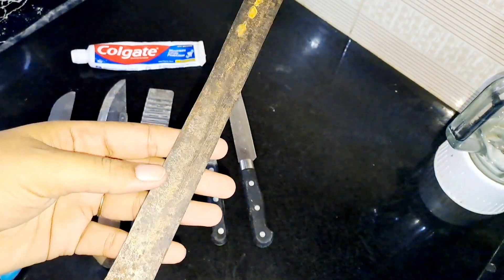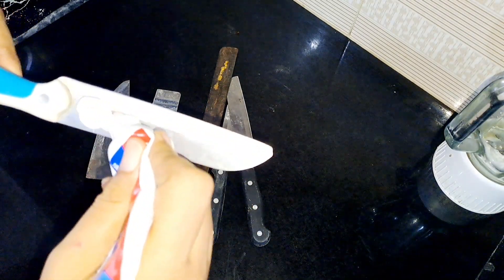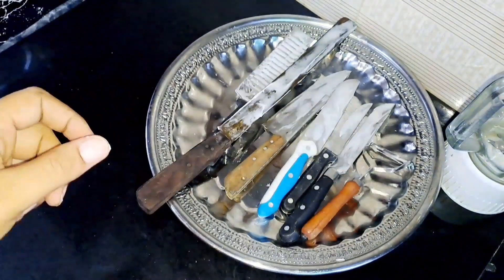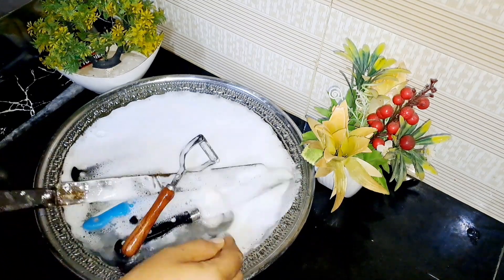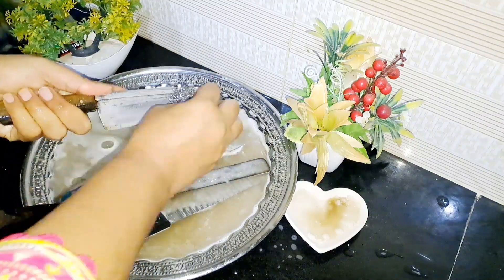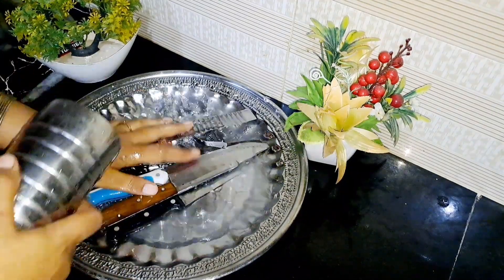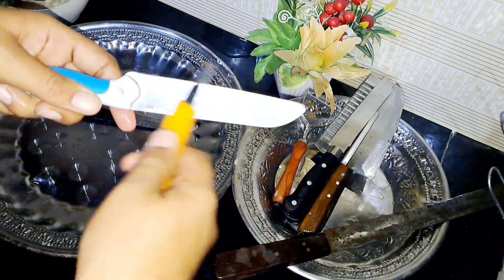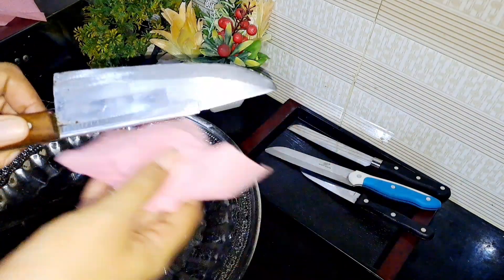knife sharp and cleaning video 🔥 | cleaning tips and tricks | easy home ramidies for time saving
Lizard 🦎 bhagany ka tatika|tips and tricks|kitchen cleaning Tips|kitchen tips, smart kitchen tips👏

Iqrakanwal
RabiaFaisal
FatimaFaisal
HiraFaisal
Sistrology
techreview
lifehack
MehndiOutfit
Makeup
NurseryRhymes
Music
Islam
Vines
Home
TereBin
ARYNews
Highlights
India
Food
Shorts
Trending
Dance
Mehndi
Kids
Pakistan
Fiancé
Surprise
Shadi
Dress
Sister
Family
Prayer
Areeb
ImranKhan
Love
DuckyBhai
Vlog
Fun
Mama
Papa
Dinner
Nikkah
Mithai
Families
Preparation
MASHALLAH
Marriage
Tayari
Vlogging
Emotional
Best
Reactions
Note
Bedsheet
Binance
Crypto
Tutorial
Trading
Frog
Photo
Frame
Allah
Iqrakanwal
RabiaFaisal
FatimaFaisal
HiraFaisal
Sistrology
techreview
lifehack
MehndiOutfit
Makeup
NurseryRhymes
Music
Islam
Vines
Home
TereBin
ARYNews
Highlights
India
Food
Shorts
Trending
Dance
Mehndi
Kids
Pakistan
Fiancé
Surprise
Shadi
Dress
Sister
Family
Prayer
Areeb
ImranKhan
Love
DuckyBhai
Vlog
Fun
Mama
Papa
Dinner
Nikkah
Date
Mithai
Families
Preparation
MASHALLAH
September
Marriage
Tayari
Husband
Vlogging
Dream
Car
Audi
Reaction
Emotional
Dreams
Best
Reactions
ThankYou
Allah
dream car
new car
buying my dream car
car
vlogger
emotional
reaction
super
lamborghini
ferrari
convertible
crying
vlog
sourav joshi vlogs
sourav joshi
Ducky bhai vlogs
ducky bhai vlog
funny vlogs
ducky bhai
ducky
vlogs
daily vlog
daily vlogs
Surprise
piyush joshi
indian
india
hindi
hindi vlogs
my new car
duckybhai
bhai
ducky bhai vlogs
surprise
vlogging
indian vlogs
indian vlog
fa
i bought my dream car
family
surprising my family
zulqarnainsikandar
kanwalzulqarnain
sourav joshi vlogs
sourav joshi
vlog
ducky bhai
ducky bhai vlogs
ducky bhai vlog
piyush joshi gaming
funny vlogs
vlogs
daily vlog
surprise
piyush joshi vlogs
engagement
marriage
married
engagement songs
engagement makeup
shadi clothes
shadi dress
shadi kapray
mehndi designs
seharhayat
Dawat
susral wale
susral walon
Dinner
food
husband
wife
family videos
family vlogs
daily vlogger
House tour
new home
new house
baba food family
pakistani family
emotional
reaction
super
dawat vlog
eid dawat vlog
dawat
dawat vlogs
dawat recipes
vlog
dawat vlog uk
desi dawat vlog
grand dawat vlog
family dawat vlog
dawat vlog indian
pakistani dawat
grand eid dawat vlog
vlogs
eid grand dawat vlog 2023
eid dawat
iftar dawat vlog
shoaib ibrahim
dipika kakar
dipika kakar ibrahim
ramadan
ibrahim family
shoaib ibrahim official
latest vlog
shoaib ibrahim vlogs
sehri vlog
iftar vlog
family
family fun
sasural simar ka
simar
ssk2
yaar dua
shoaika
shoaika wedding
shoika proposal
daily vlog
saba ibrahim
dipika pregnant
Ramadan mubarak
Ramadan 2023
new kitchen tips
useful kitchen tips
kitchen tips
best kitchen tips in hindi
useful kitchen tips and tricks
amazing kitchen tips nad tricks
smart kitchen tips
what are some kitchen tips
unique kitchen tips
simple kitchen tips
kitchen tips and tricks in hindi
10 amazing kitchen tips and tricks
latest kitchen tips
 cooking
10 बहुत ही काम आने वाले किचन टिप्स
kitchen yips
kitchen tips and tricks
5 kitchen tips
kitchen tips in hindi